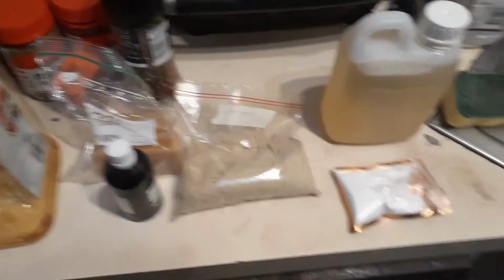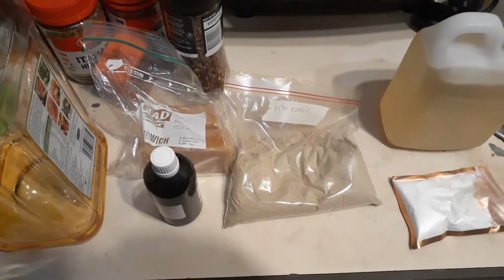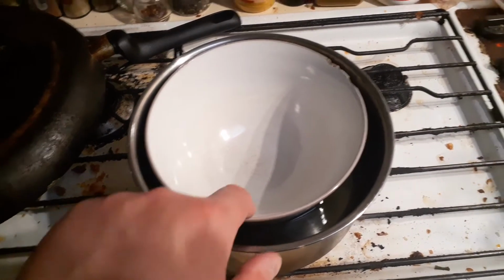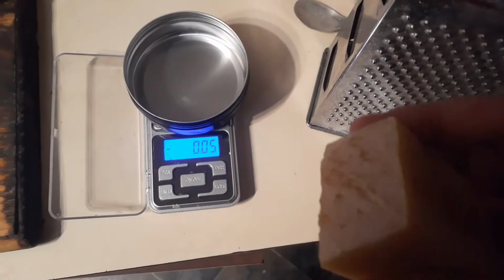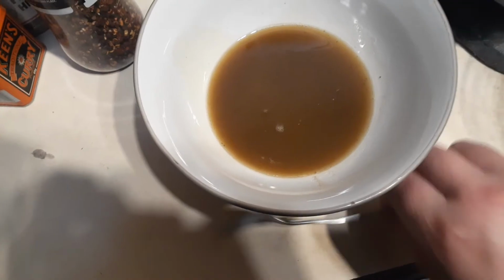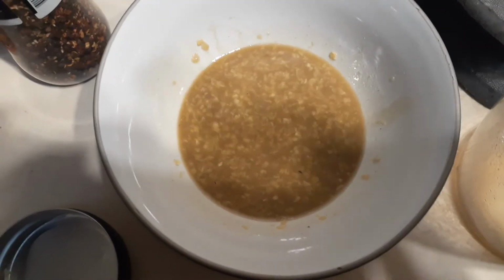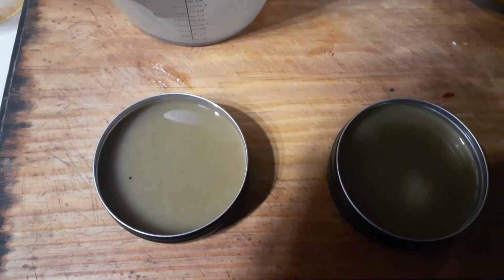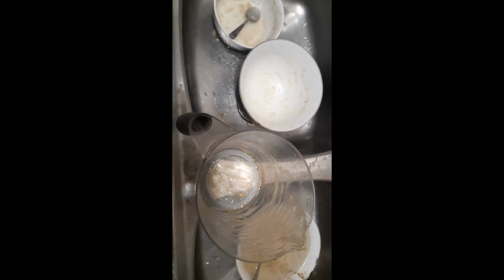Alchemy - Herbal Balms, Ointments Tutorial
Also, don't use too much pearl powder if you use it as it can act as a lye and harm your skin. I used too much in this vid.